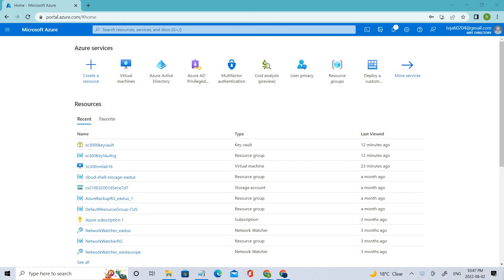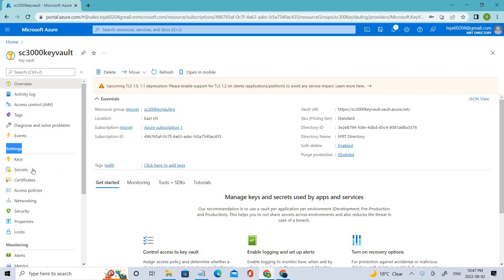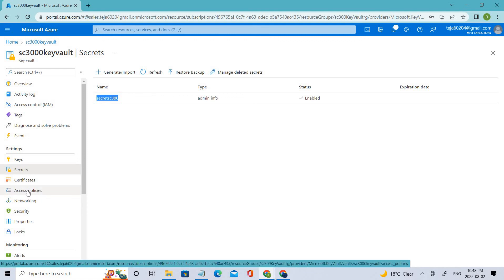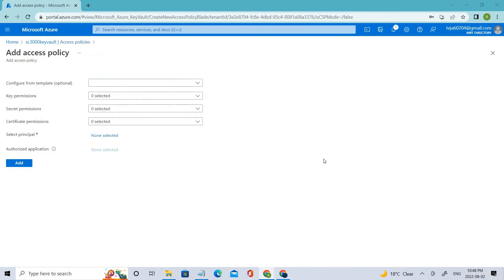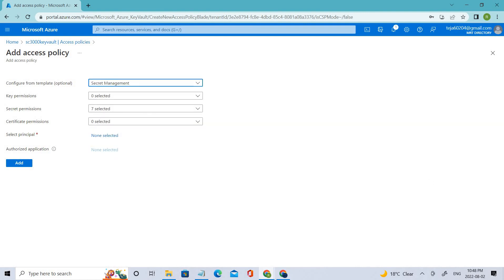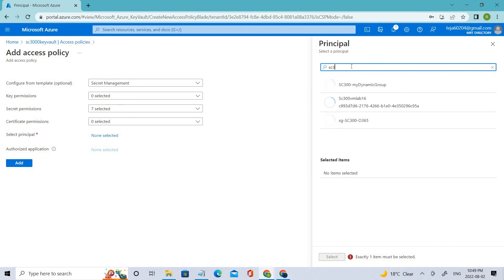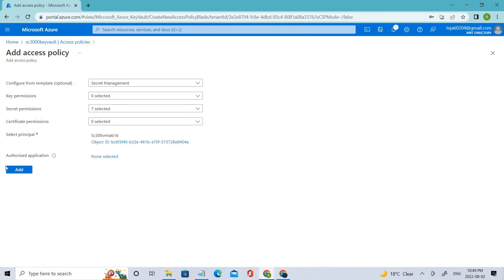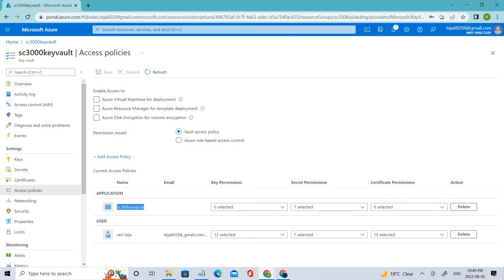How to Grant access to Key Vault|| add access policy and principal|| Azure tutorial||SC300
In this video, we will grant access to the key vault.

Part 2:Where can I save my Data securely?? ||What is Key Vault and how to Create it ??